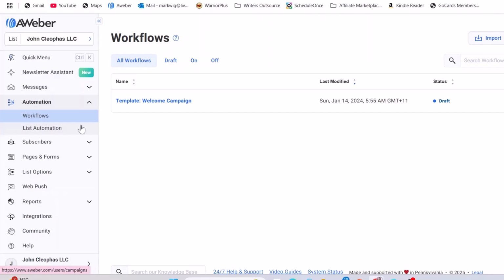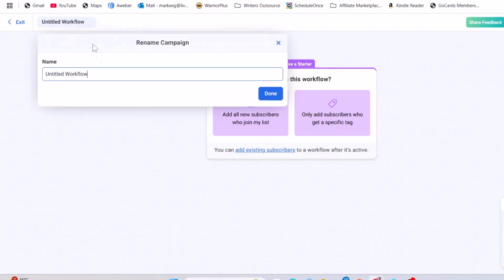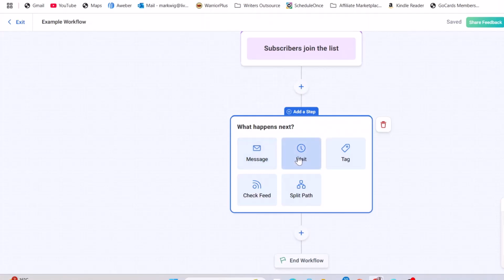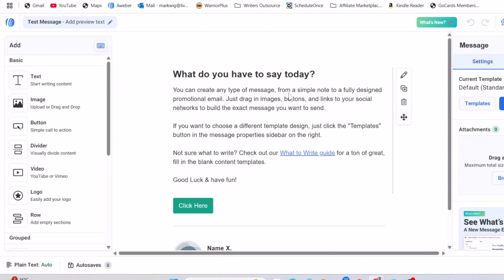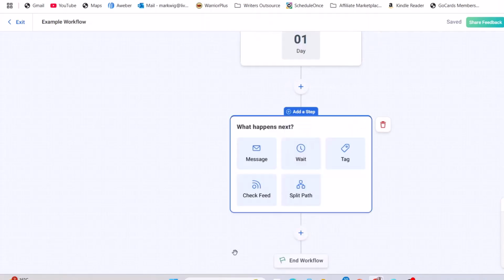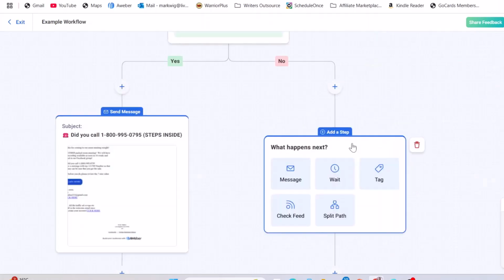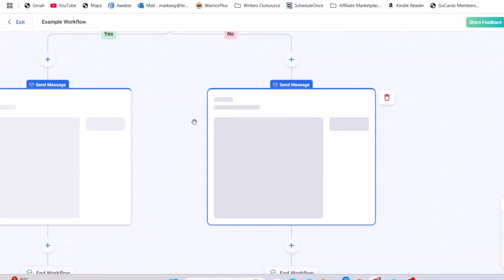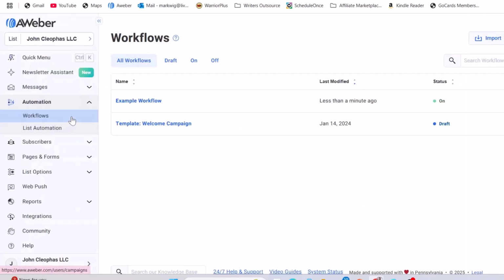🛑 Email Marketing Tutorial - Set up Aweber Campaign & NEW Workflows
Watch the FREE Training showing you the exact formula we use to make an additional 5 to 10k per month

In this Email Marketing Tutorial - Set up Aweber Campaign & NEW Workflows, I walk you through exactly how to create an email campaign in Aweber, set up the new automation workflows, and organize your list for better engagement.

Whether you're brand new to Aweber or just looking to use it more effectively, this tutorial will give you everything you need to start building trust and driving results with your email list.

💡 Inside this video:

How to set up your Aweber campaign from scratch

How to use the new Aweber workflows for better automation

Tips on optimizing your email sequences for conversions

Real-world examples to help you follow along

👉 About John Cleophas 👈

My name's John Cleophas and on my channel I show you everything you’ll need to make money online with affiliate marketing, it’s your ultimate resource for everything about generating an income online! Whether you're a complete beginner or someone looking to refine your strategies, I’ve got you covered.